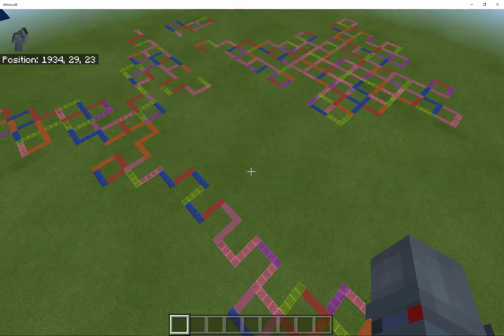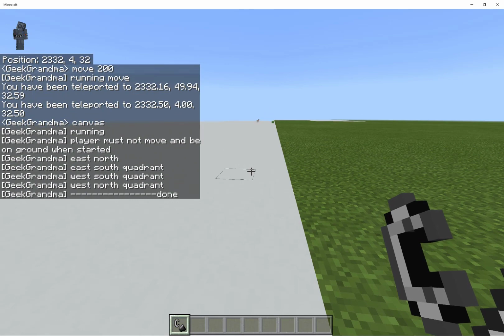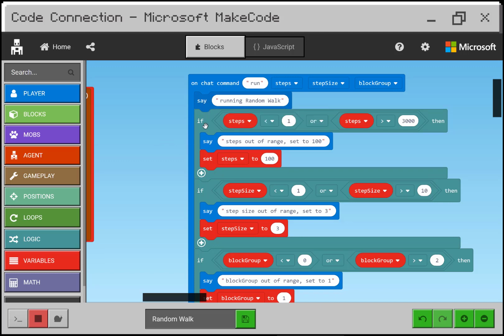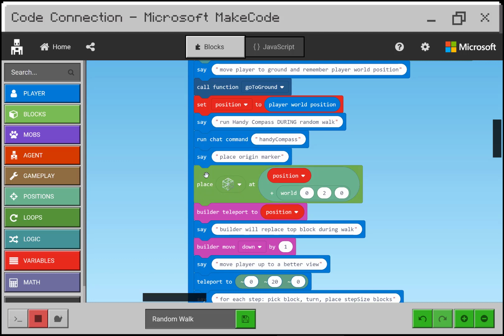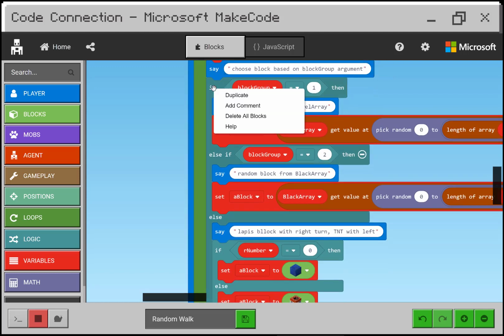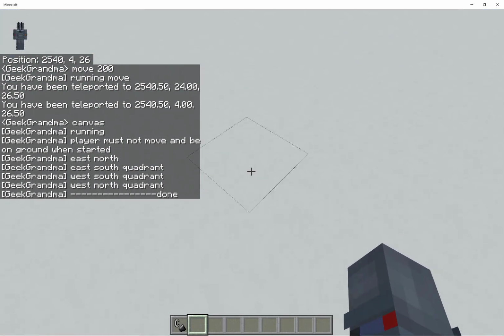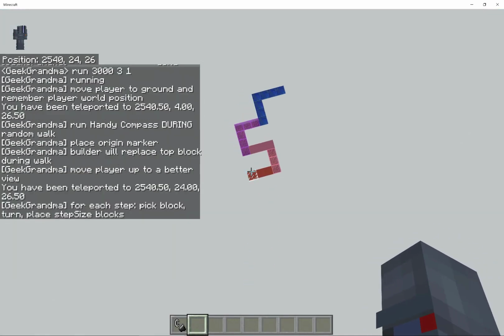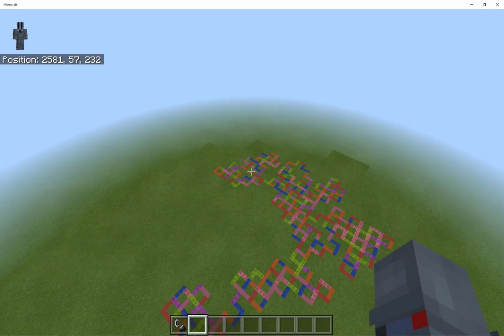The Art of Random Walks in MakeCode for Minecraft